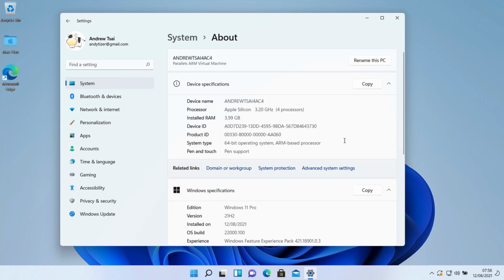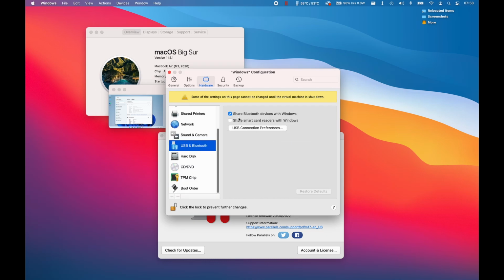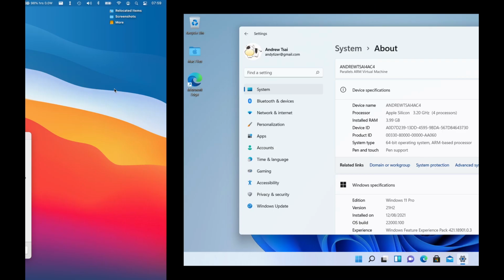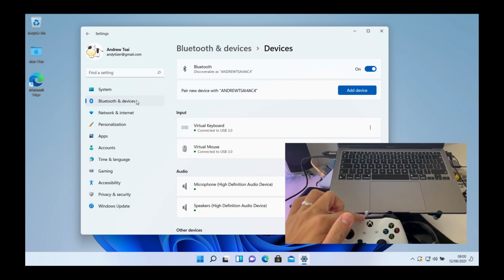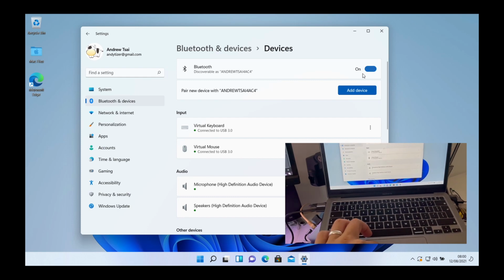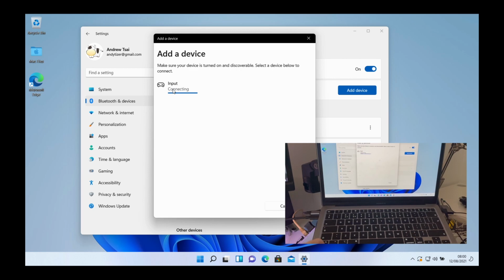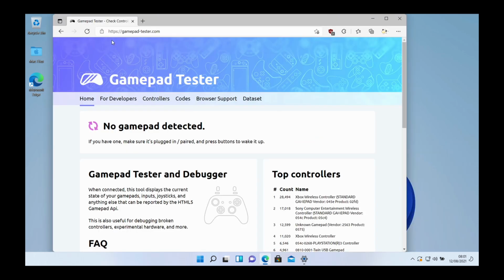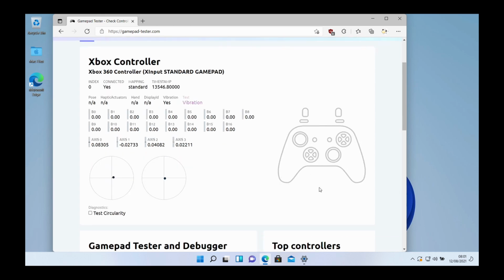How To Setup Parallels Controller - M1 Mac and Windows 11 ARM Gaming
This is a quick video guide on how to setup a bluetooth wireless controller for Windows 11 ARM running through Parallels 17 on the M1 Mac.

For a tutorial on how to setup Windows 11 ARM for gaming on M1 Mac follow this tutorial

I'm using the official Microsoft Xbox One Wireless Controller